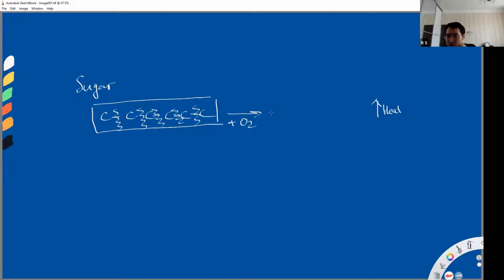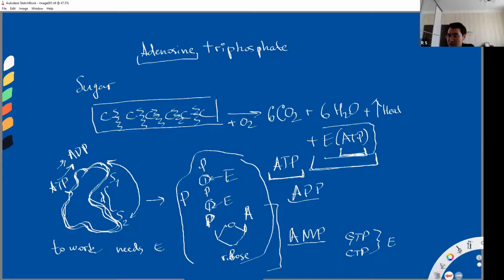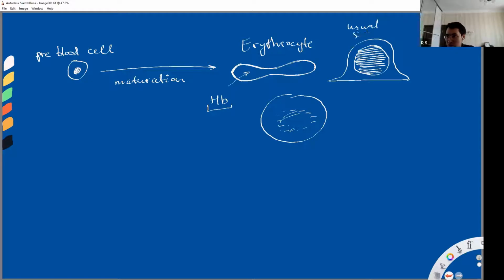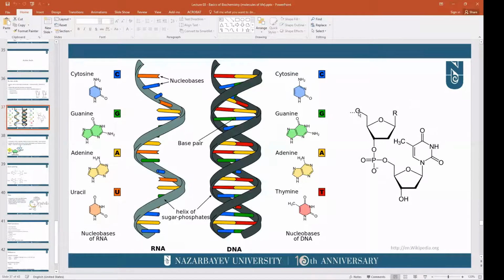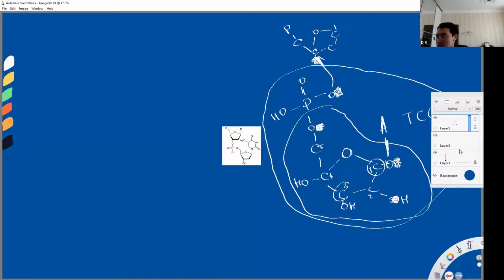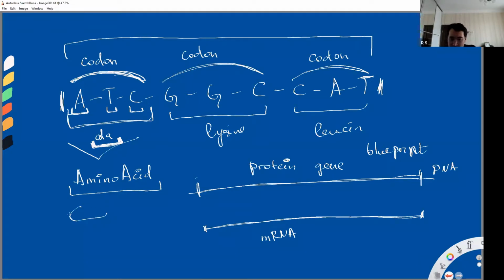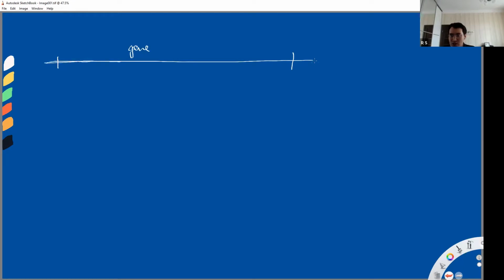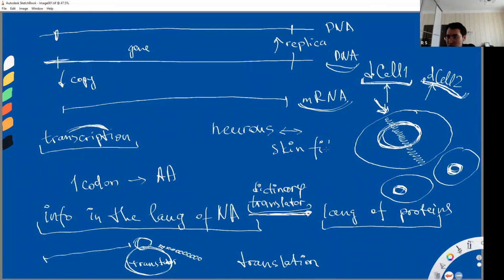BIOL101 - Lecture 3. Q&A. 2L. 2020-08-25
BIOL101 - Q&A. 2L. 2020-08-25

2L section - Q&A
Lecture 3
2020 Aug 25

ATP:(0:00)
Where are DNA and RNA?:(6:19)
Composition of Nucleic Acids:(12:58)
Transcription and Translation:(19:03)